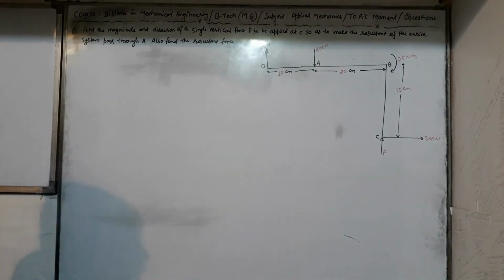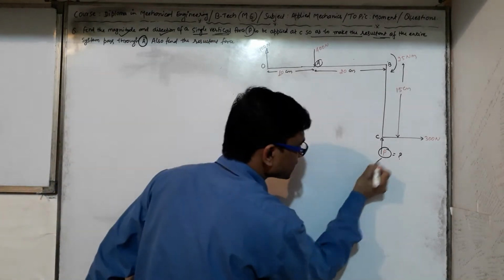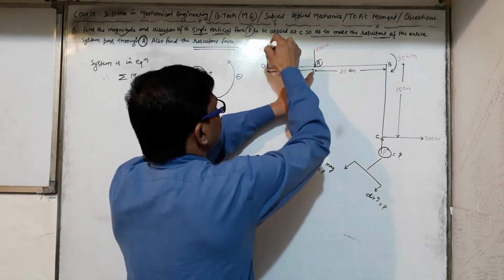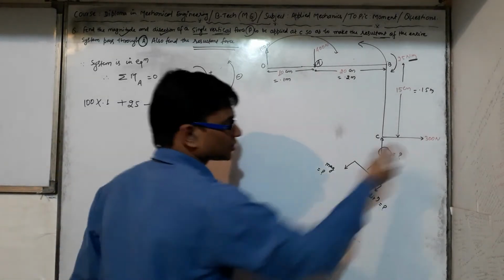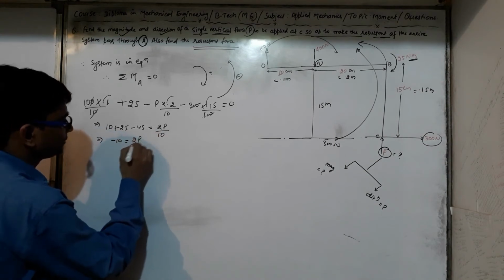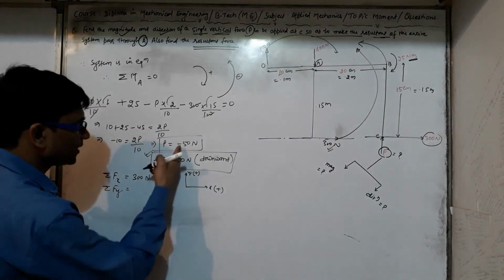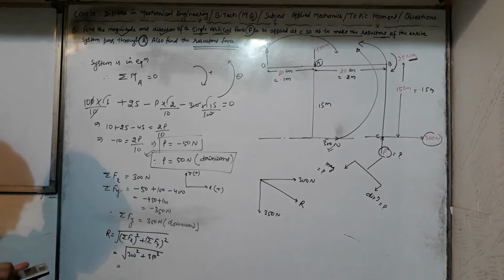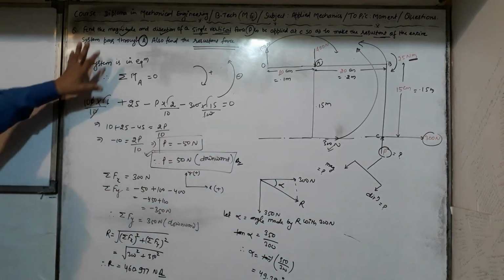Moment II Practice Question II Part 6